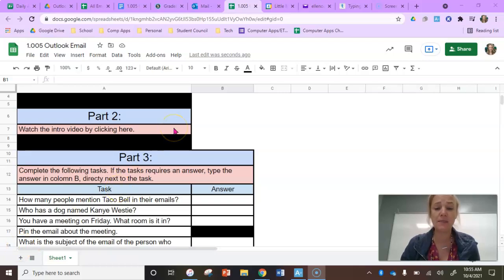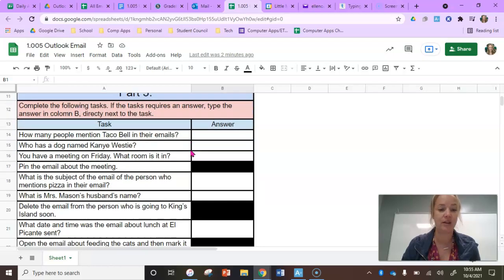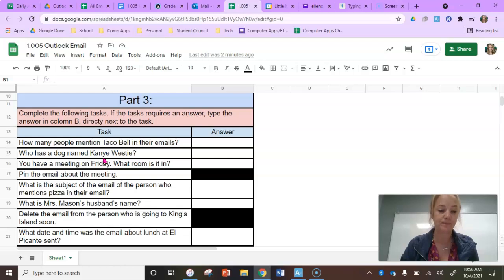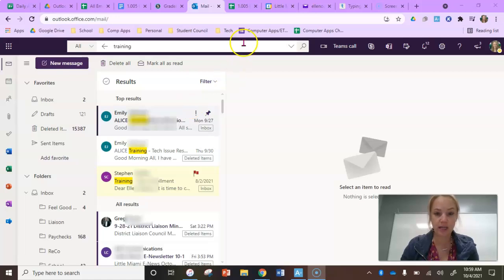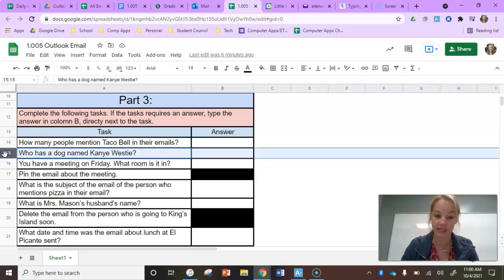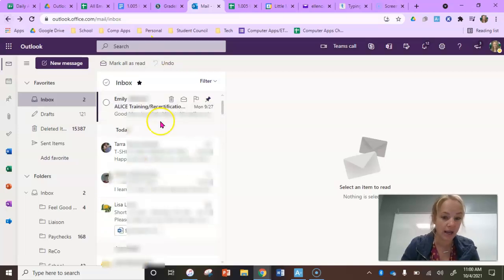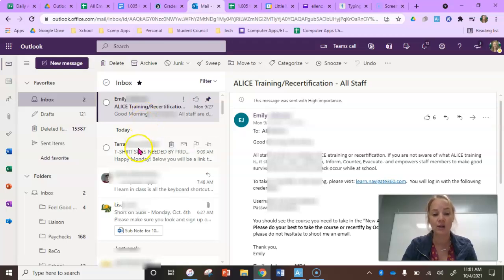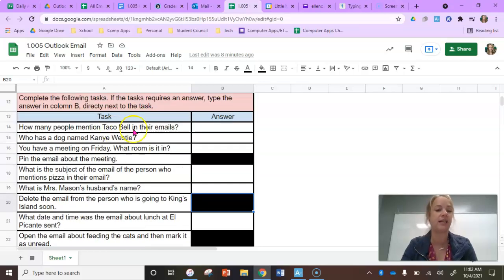Outlook Email Scavenger Hunt